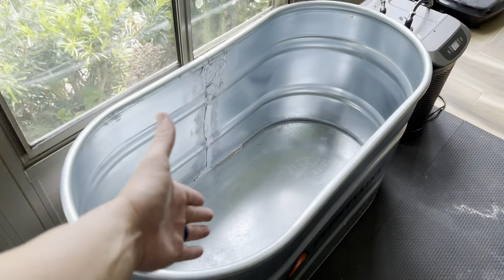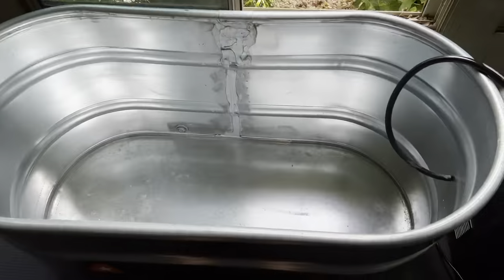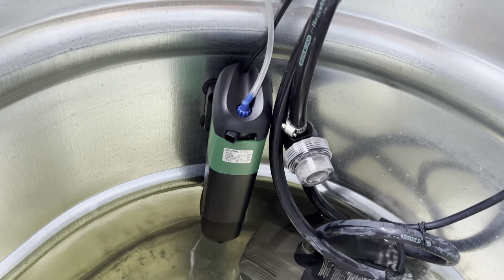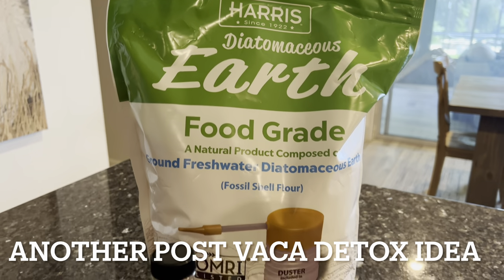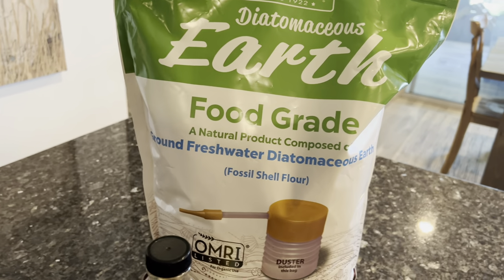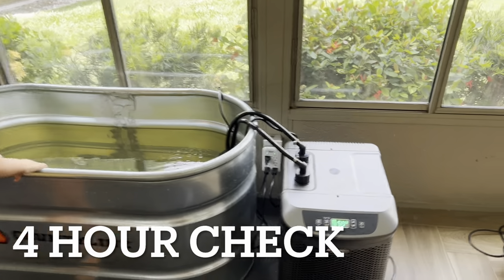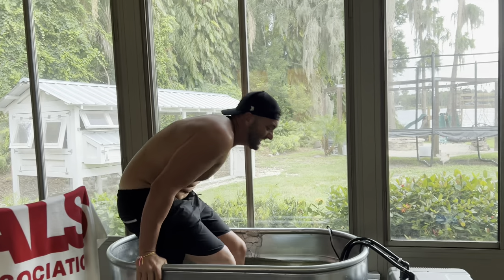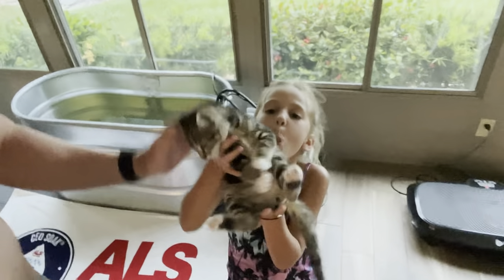From DIY to Bio Hack: Unlock the Secrets to Making Your Cold Plunge Last!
After all the questions and engagement from my first video on my DIY iceless cold plunge, I figured I should make a part 2 answering a lot of the questions.

Many of the questions were:
How long does the chiller take to cool?
How do you drain it?
What do you use to keep the water clean and clear?
What other bio hacks can I do on a budget?

In this video I answer those questions and more.

**BUILD YOUR OWN DIY COLD PLUNGE**
🤌 (Upgraded Chiller) Active Aqua 1 HP
🤌 (For 1HP upgrade you’ll also need (2) adapters to connect 1” hose to 3/4” hose) and the rest
🤌 (For 1 HP upgrade you will need this 1” tube)